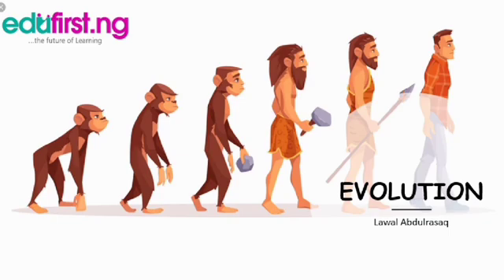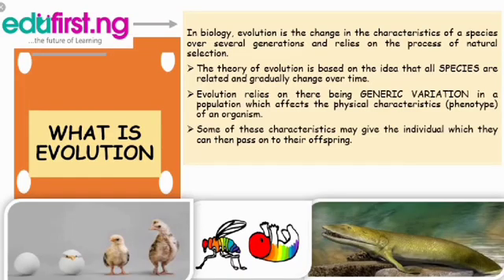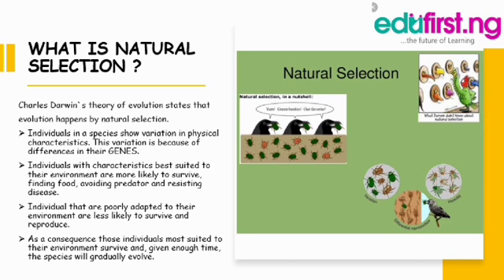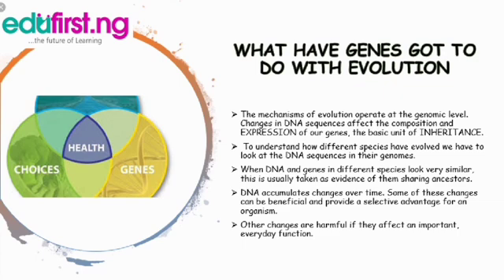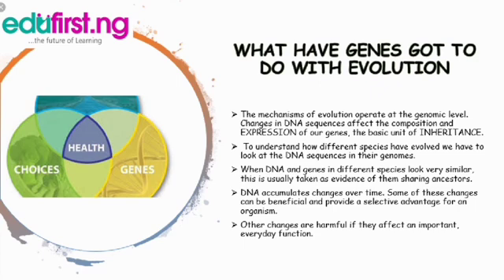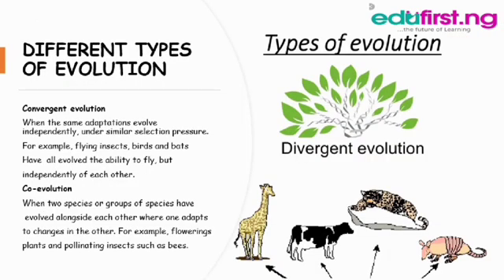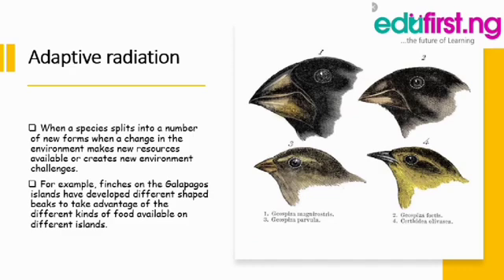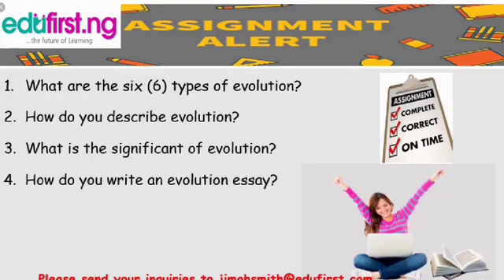Evolution | Biology | SS3 | 3rd term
In biology, evolution is the change in the characteristics of a species over several generations and relies on the process of natural selection. The theory of evolution is based on the idea that all species? are related and gradually change over time.